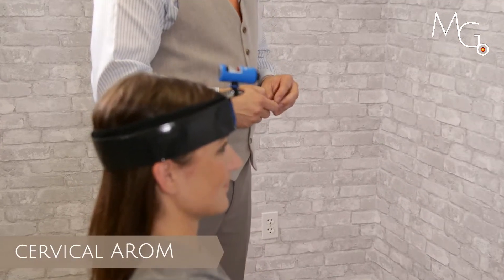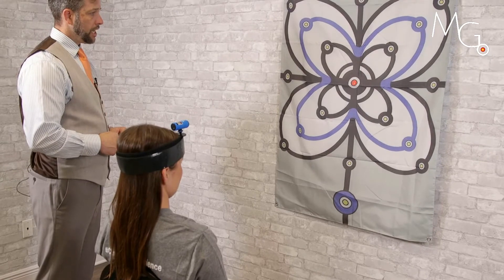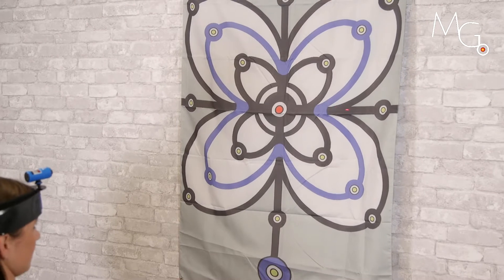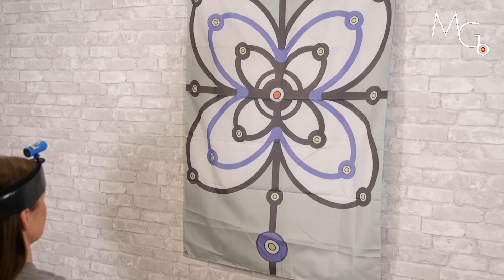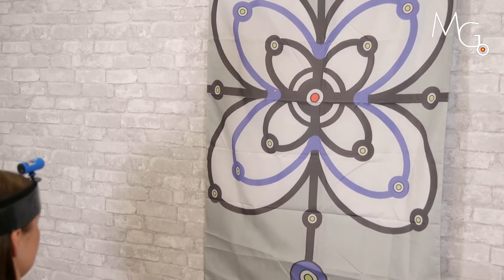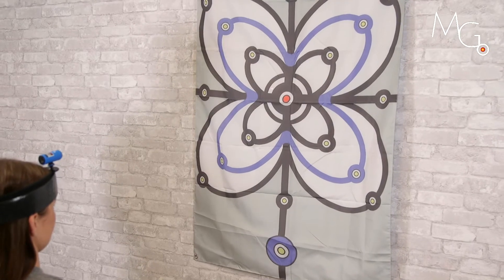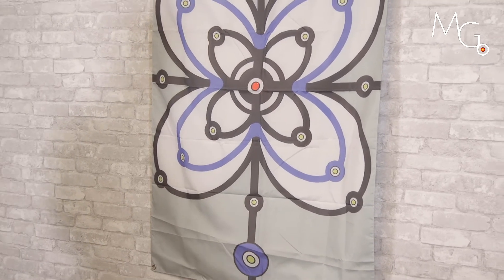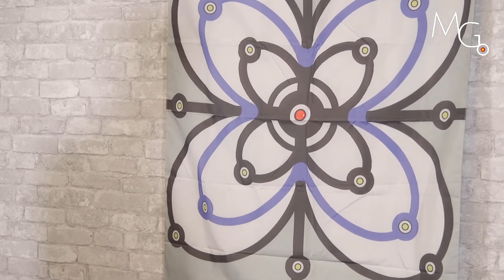Cervical Active ROM with Motion Guidance Visual Feedback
This video demonstrates Motion Guidance application in cervical joint active range of motion testing and training.

Add the Motion Guidance laser pointer feedback to enhance engagement, challenge, and immediate patient feedback.